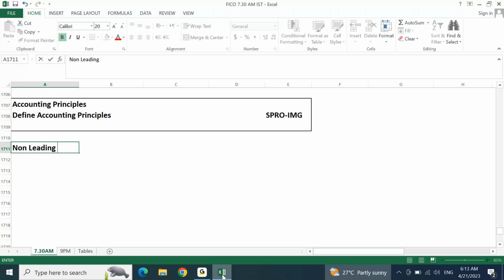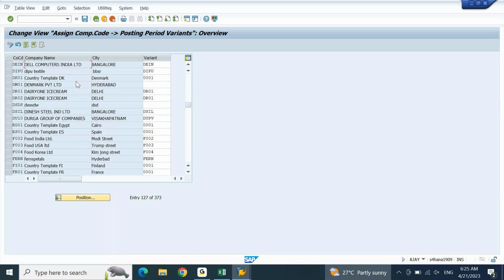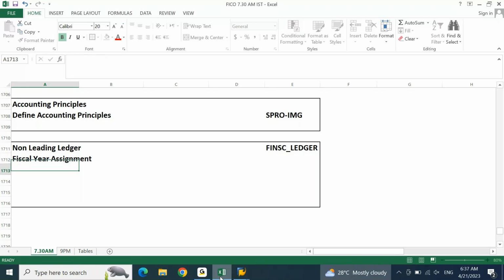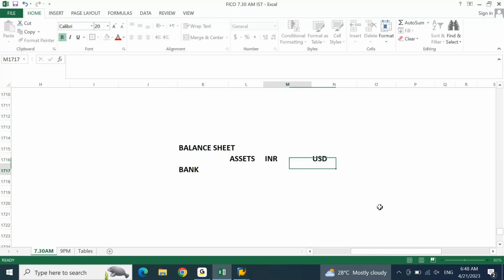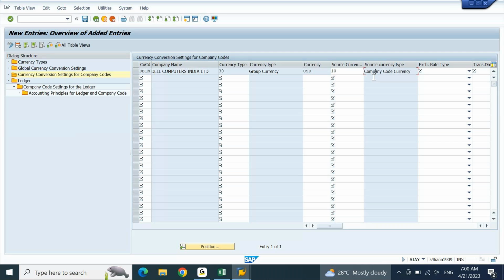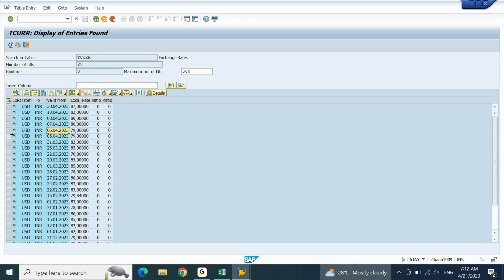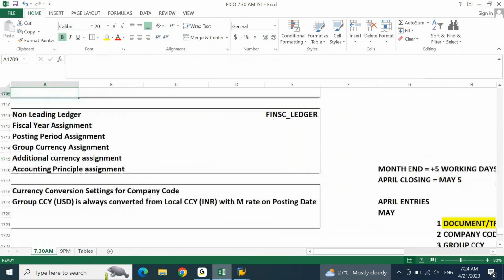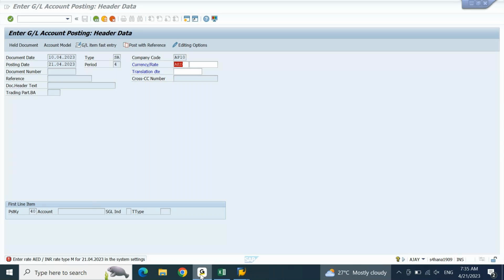SAP S4HANA FICO: NON LEADING LEDGER Creation in Real Time